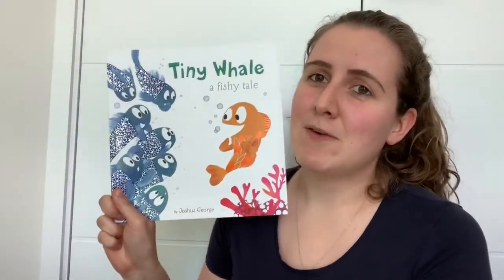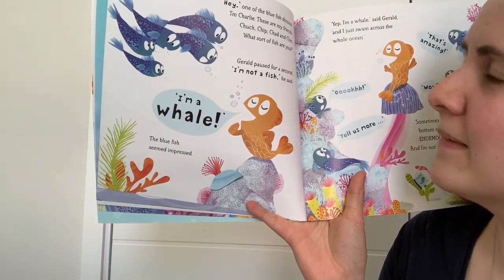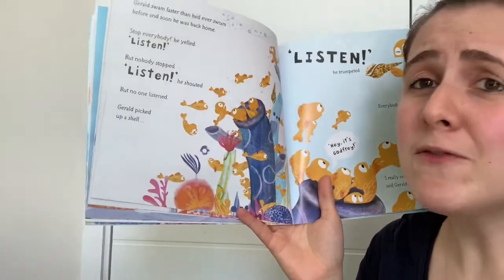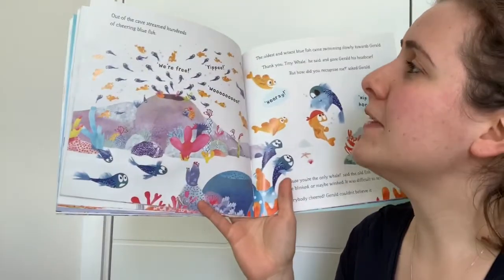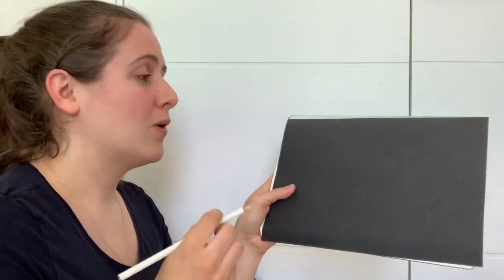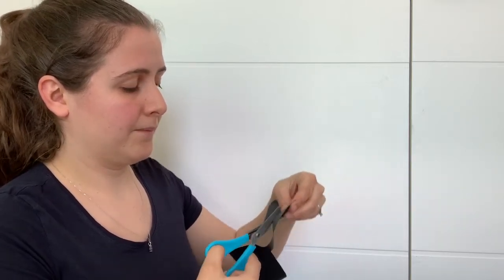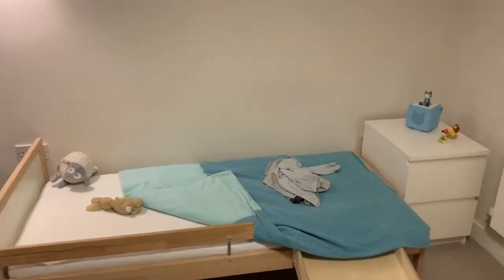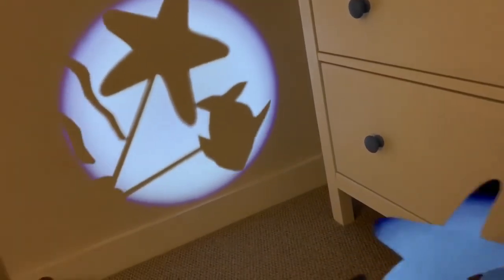Shadow Puppets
Watch Harriet as she teaches us how to make shadow puppets to use with our new torches!